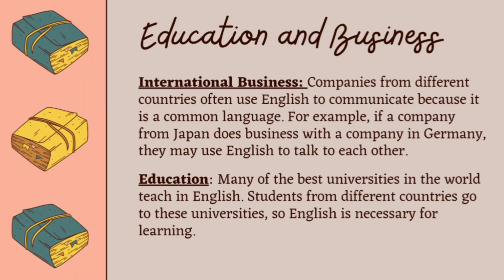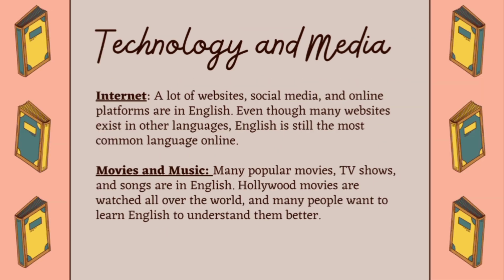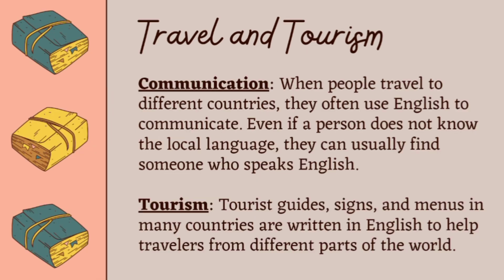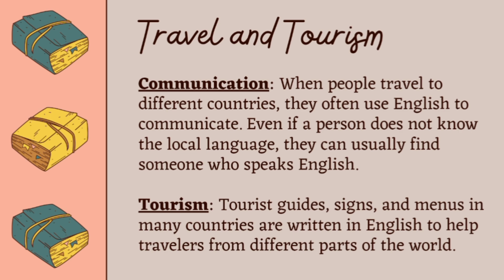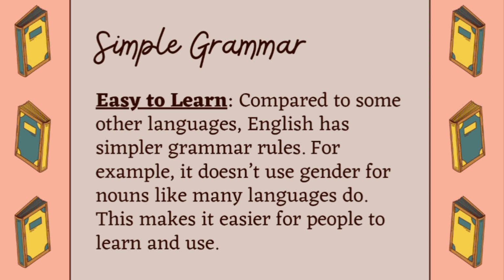English a Global Language|Official Language|D.El.Ed|B.ed|International Language| World Language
English as a global language
English as a international language
English as a world language